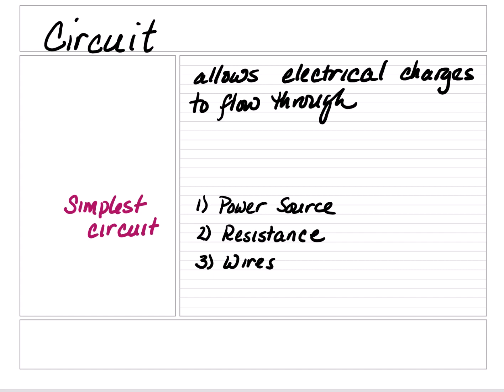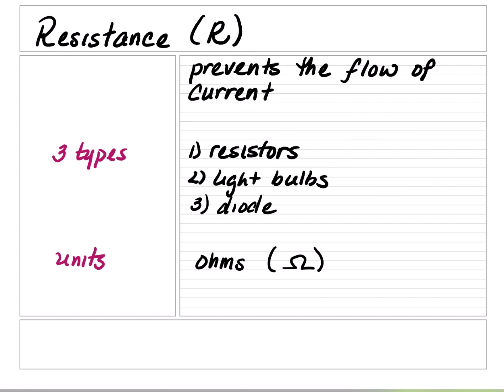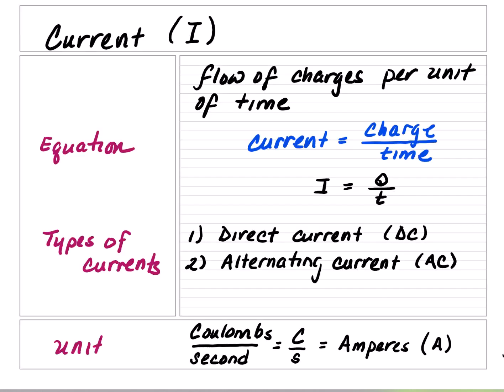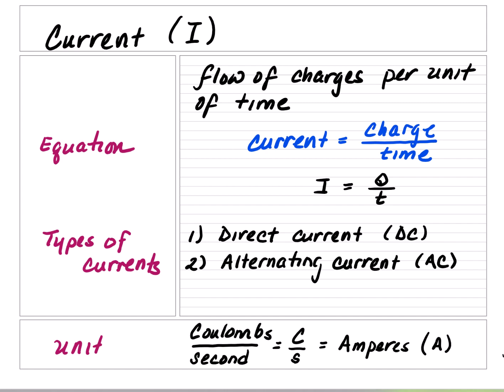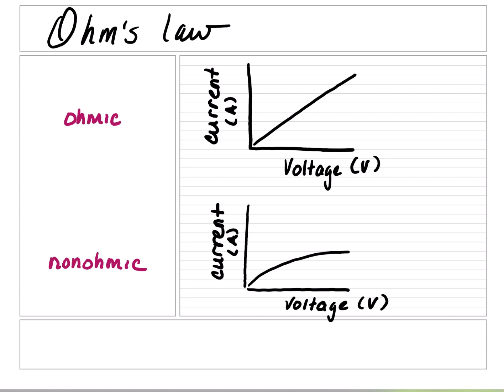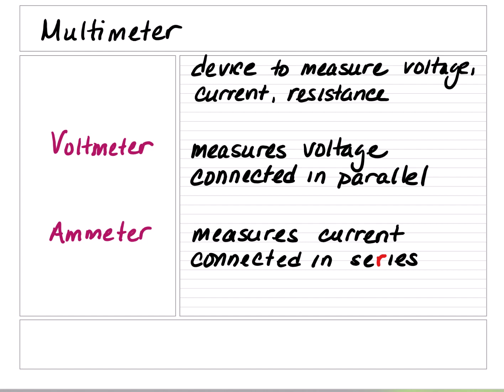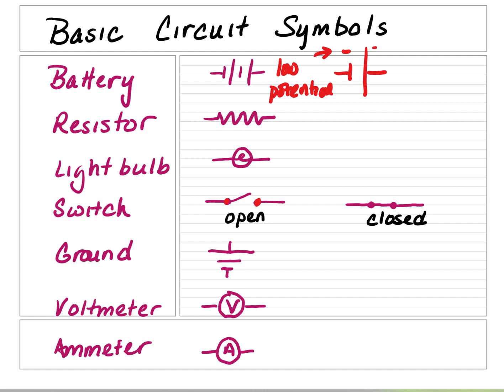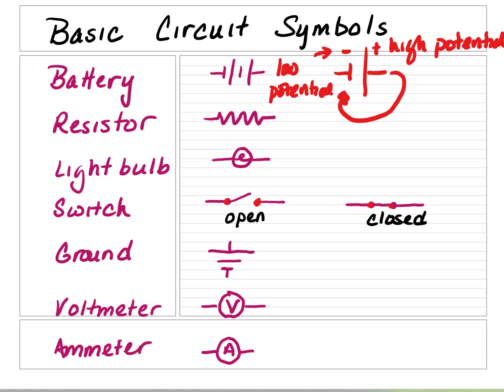1-Intro to circuits